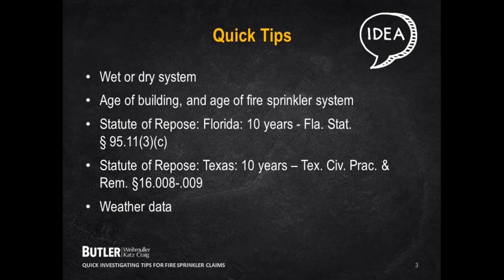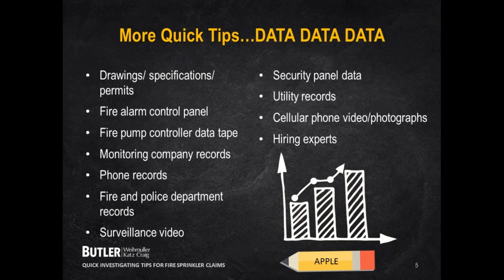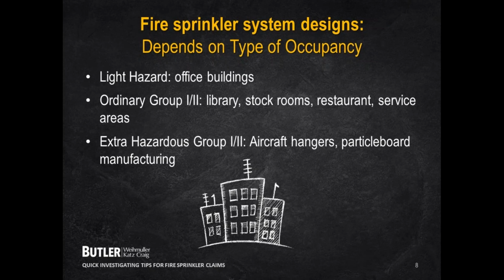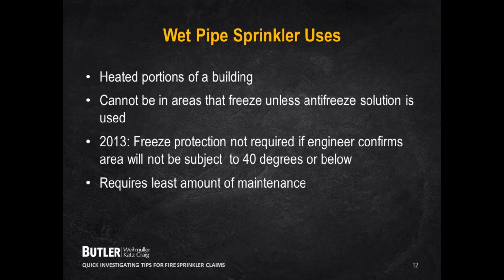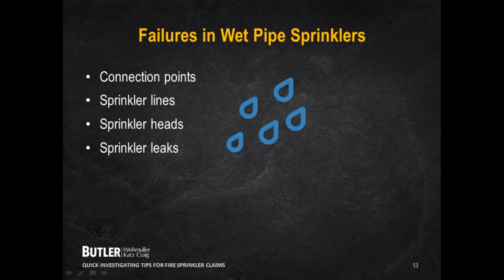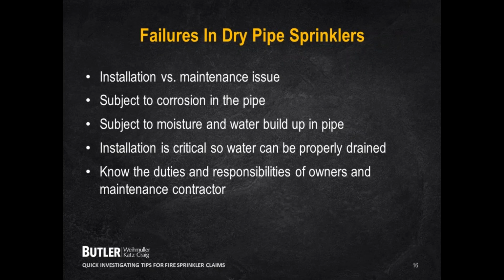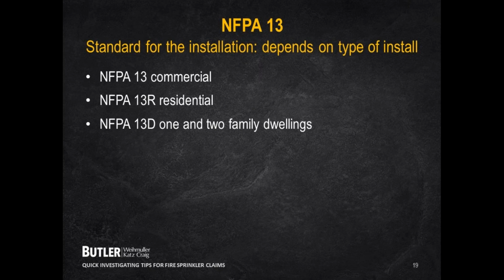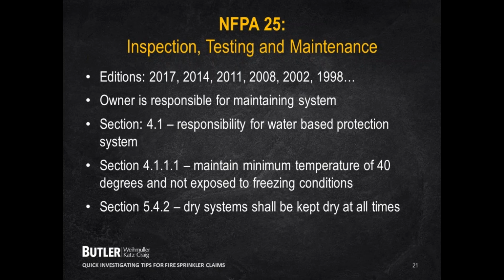Mary Jo's webinar